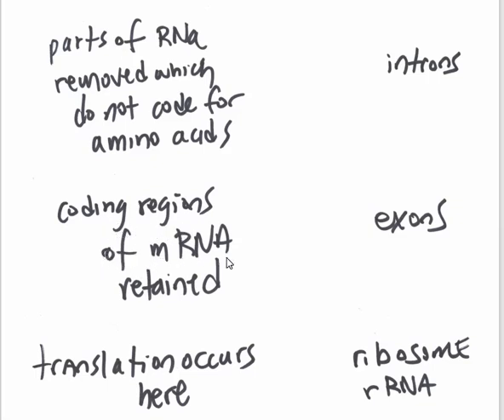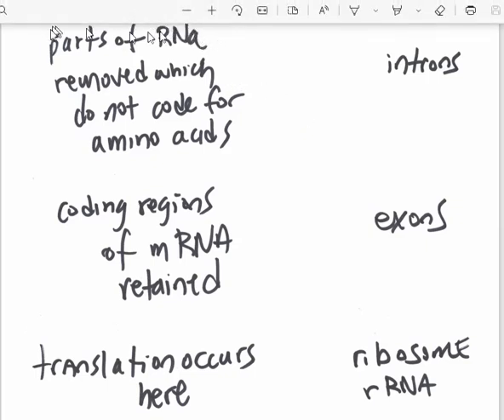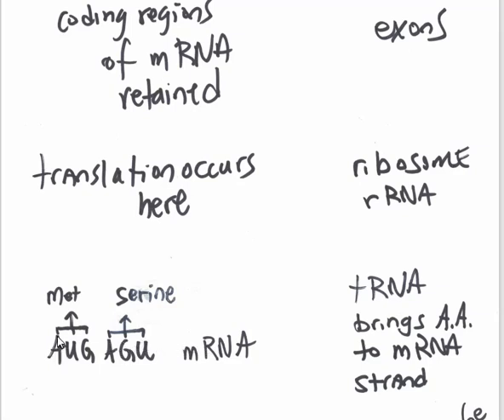PB1 11 translation ribosomes tRNA